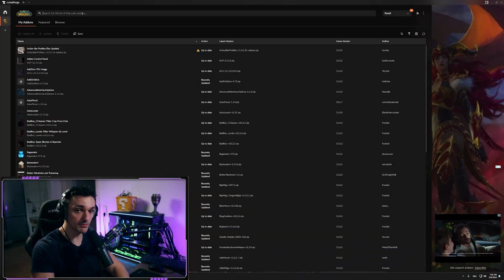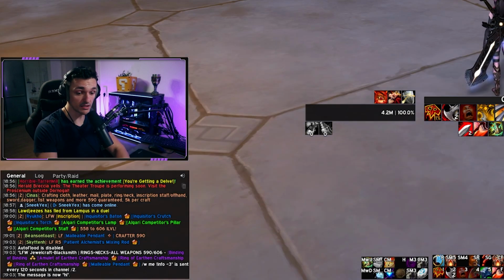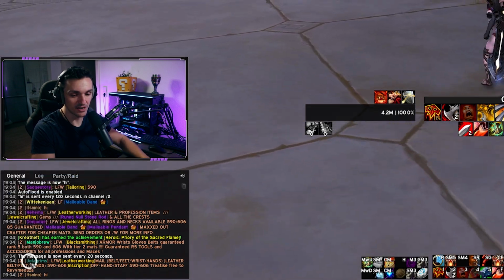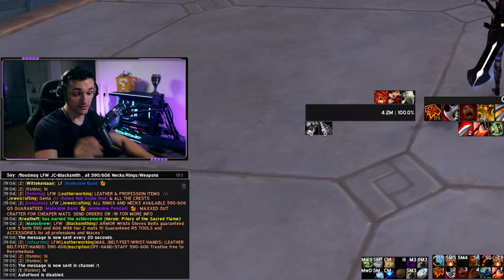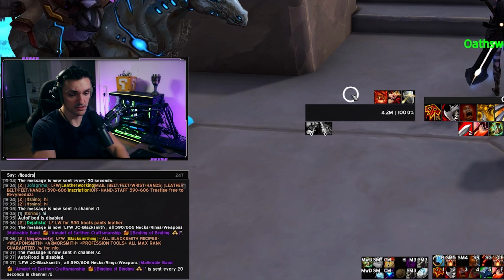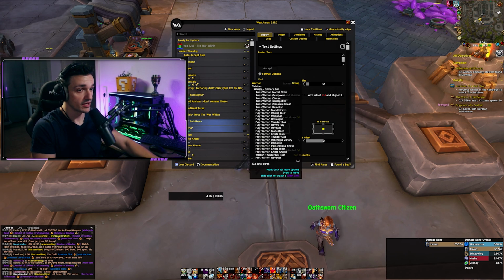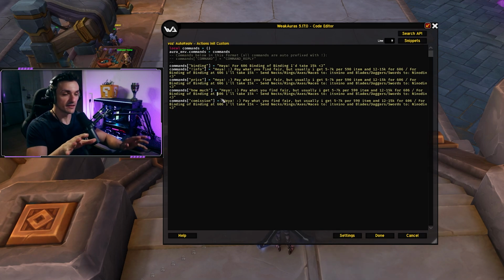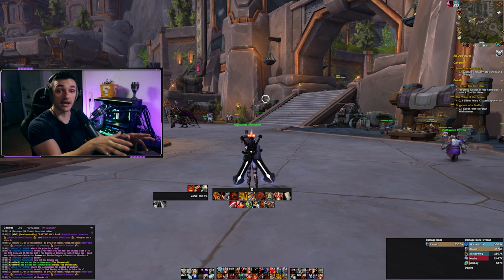Automate EVERYTHING! Gold guide for The War Within!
Earn more gold by typing less and crafting more! This combination of Addons and Weakauras makes crafting much more efficient, so you don't have to waste time by typing!

My UI is the AtrocityUI. You can get it on his twitch channel.

Here is my setup for the WeakAura:

commands["binding"] = "Heya! For 606 Binding of Binding I'd take 15k"

commands["!info"] = "Heya! :) Pay what you find fair, but usually i get 5-7k per 590 item and 12-15k for 606 / For Binding of Binding at 606 i'll take 15k - Send Necks/Rings/Axes/Maces to: itsnino and Blades/Daggers/Swords to: Ninodin"

commands["price"] = "Heya! :) Pay what you find fair, but usually i get 5-7k per 590 item and 12-15k for 606 / For Binding of Binding at 606 i'll take 15k - Send Necks/Rings/Axes/Maces to: itsnino and Blades/Daggers/Swords to: Ninodin"

commands["how much"] = "Heya! :) Pay what you find fair, but usually i get 5-7k per 590 item and 12-15k for 606 / For Binding of Binding at 606 i'll take 15k - Send Necks/Rings/Axes/Maces to: itsnino and Blades/Daggers/Swords to: Ninodin"

commands["comission"] = "Heya! :) Pay what you find fair, but usually i get 5-7k per 590 item and 12-15k for 606 / For Binding of Binding at 606 i'll take 15k - Send Necks/Rings/Axes/Maces to: itsnino and Blades/Daggers/Swords to: Ninodin"

You can just copy-paste it into your WeakAura and change the Text for your characters and prices! :)

// CHANNEL SUPPORT  ❤️
Check out vidIQ to enhance your YouTube experience and grow your channel faster.
It supports me directly and gives you value.

// SOCIALS 📷

Monday, Wednesday, Thursday at 7:45pm CET during Progress

MUSIC 🎶

"Tokyo Music Walker  - Way Home" ist unter einem Creative Commons (cc-by) Lizenz